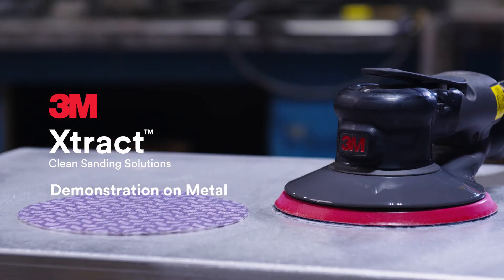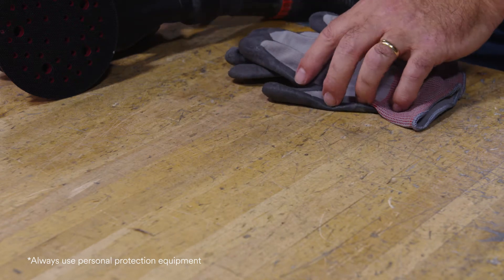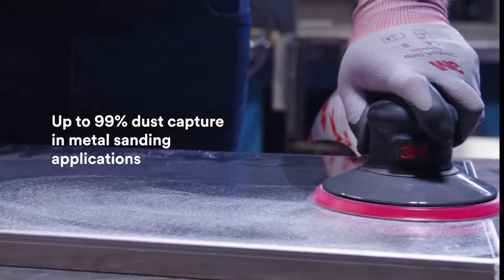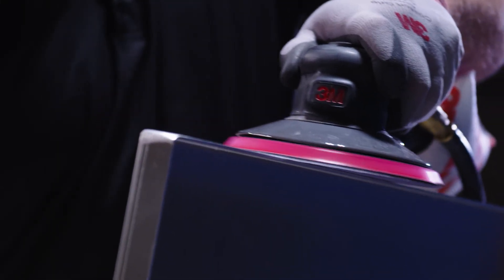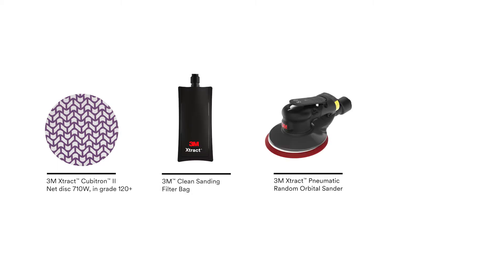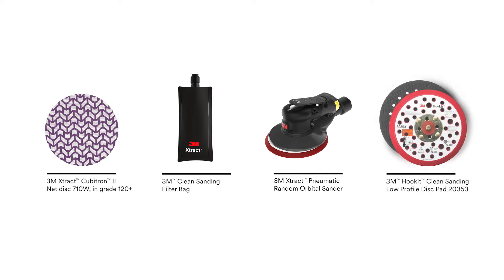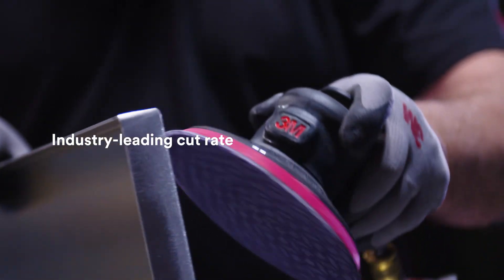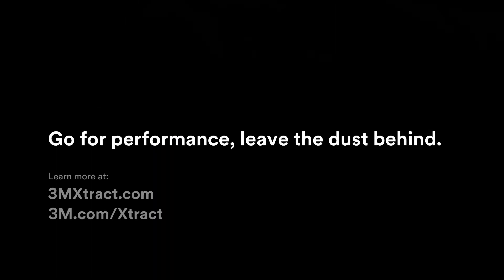3M Xtract - Slipa metall, aluminium, rostfritt, stål med Xtract slipmaskiner och nätslip.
3M Xtract är ett grymt nätslippapper som har 3M's bästa slipmineraler Cubitron II. Cubitron II är speciellt utvecklade för metallindustrin och har länge funnits i lammelrondeller, kapskivor, navrondeller, fiberrondeller etc. Nu finns de även som nätslip. Med Xtract pneumatiska eller elektriska slipmaskiner, dammsugare och sliprondeller får man en näst intill helt dammfri arbetsmiljö och betydligt högre skärförmåga och aggressivitet jämfört med konventionella papper.

710W är en nätrondell med Cubitron II och passar därför extremt bra till slipning av aluminium, rostfritt, koppar, brons, gjutjärn, stål och andra legerade produkter. Produkten slipar även konventionella material som trä, plast, lack, färg och spackel.